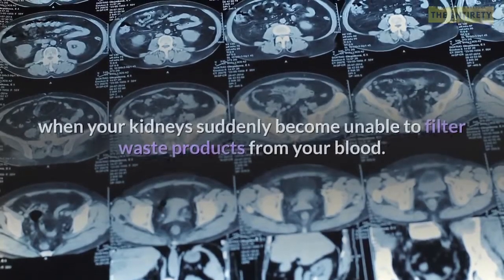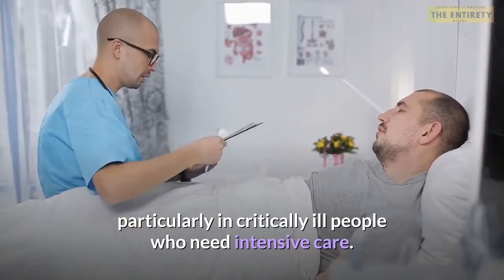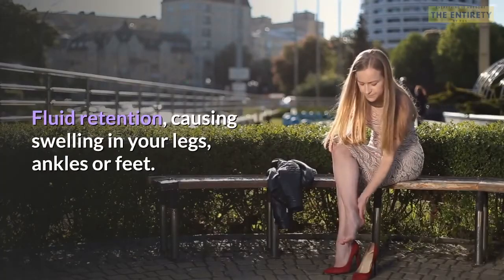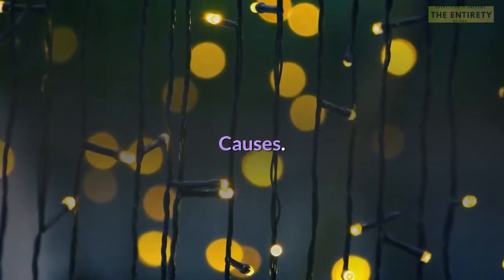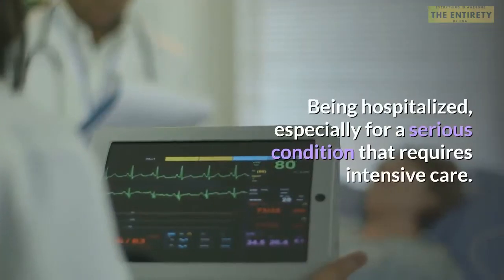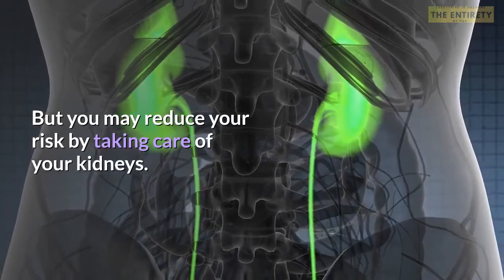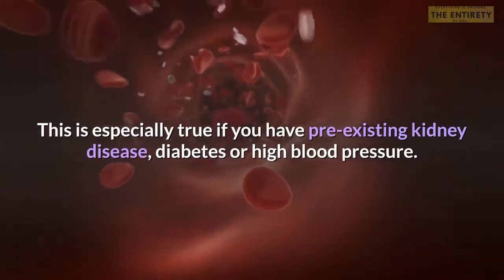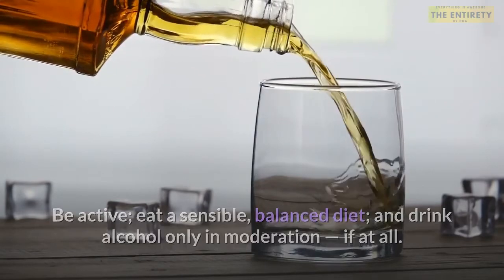KIDNEY DISEASE - acute kidney failure